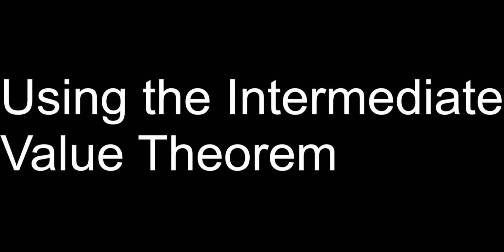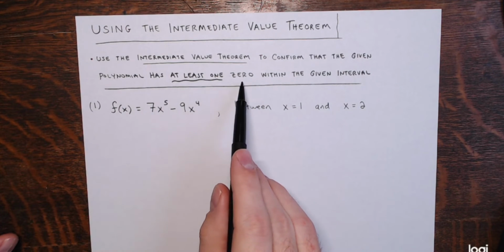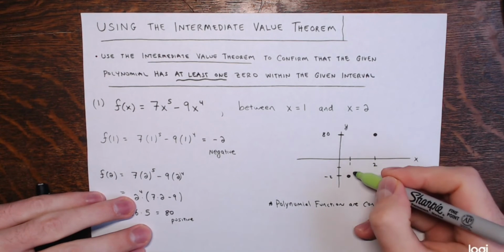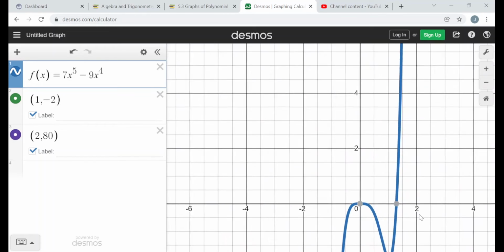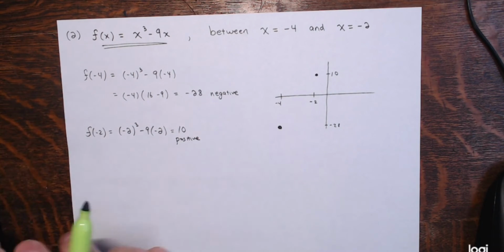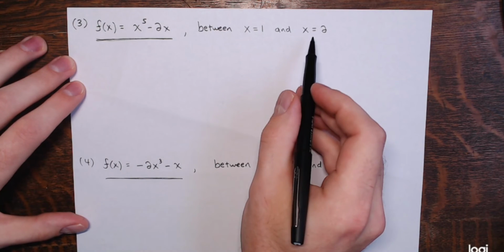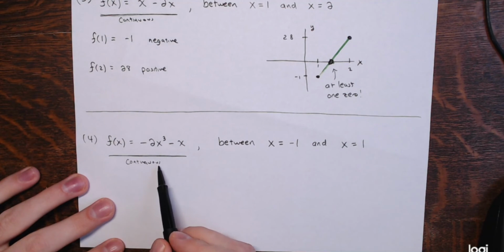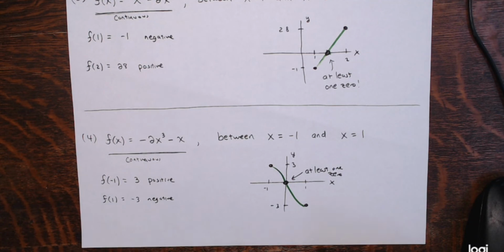Using the Intermediate Value Theorem